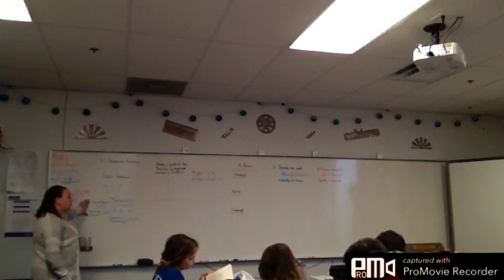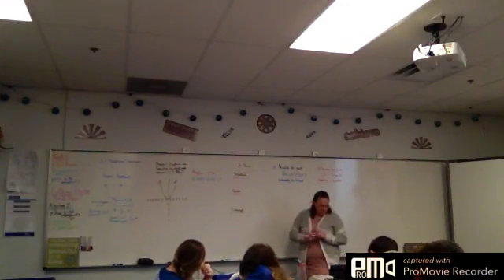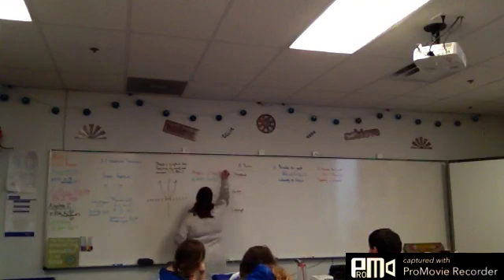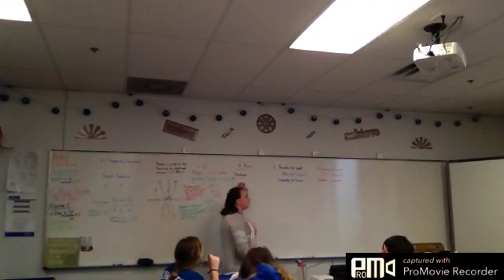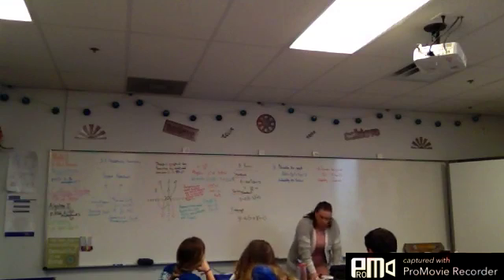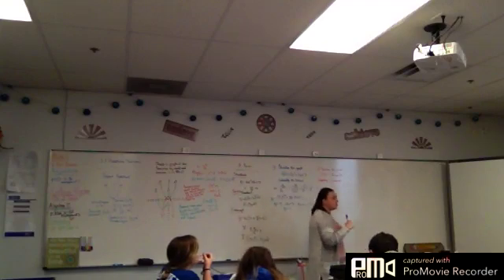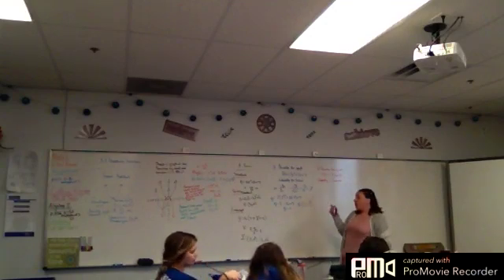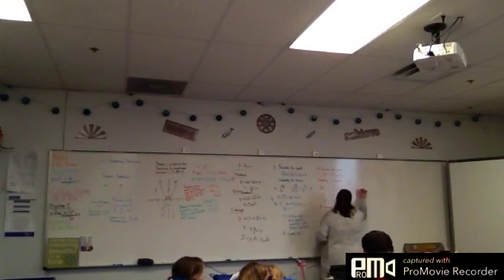CA 3 1